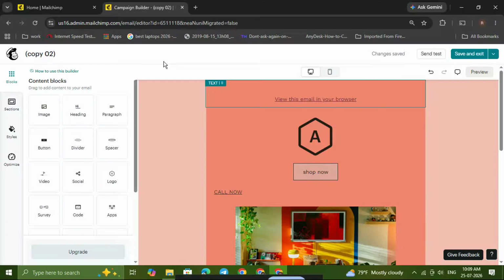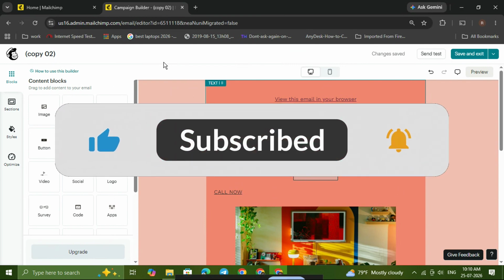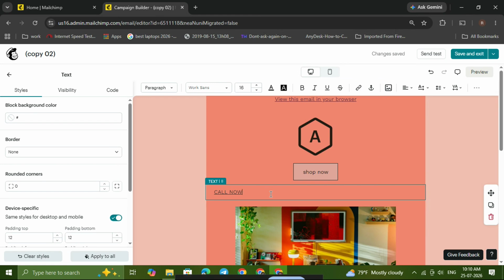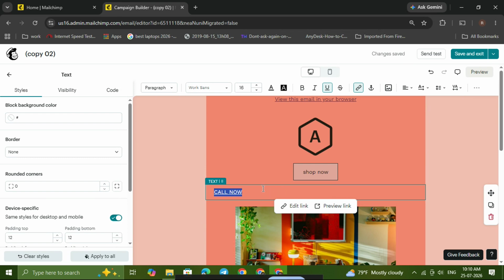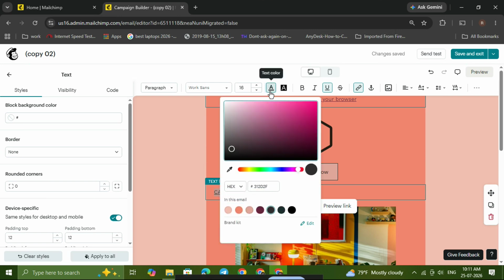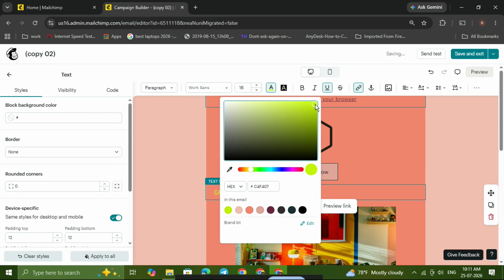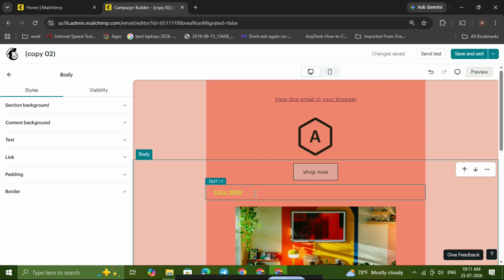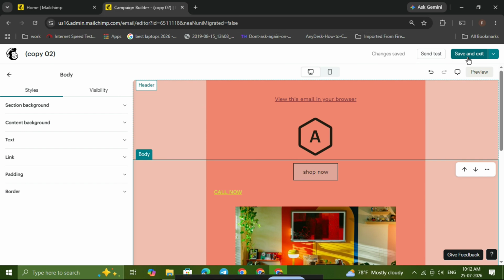How To Change Hyperlink Color In Mailchimp (Easy Guide)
Learn how to change hyperlink color in Mailchimp step by step so your email links match your branding and look professional.
This tutorial shows you how to select the text block, highlight the link, use the text color tool, apply a HEX code, and save your changes.

🕚Timestamps:
0:00 Intro
0:18 Sign In To Mailchimp
0:33 Open The Email Editor
0:45 Select The Text Block
0:58 Highlight The Hyperlink
1:11 Open The Text Color Tool
1:25 Choose A New Link Colour
1:41 Apply The Colour
1:53 Review The Hyperlink
2:05 Save Your Changes
2:15 Outro

✍️What You'll Learn In This Video:
• How To Change Hyperlink Color In Mailchimp
• How To Select A Text Block In Mailchimp
• How To Use The Text Color Tool In Mailchimp
• How To Apply A HEX Brand Color To A Link
• How To Save Mailchimp Email Edits Correctly

💡Pro Tips:
• Use your brand HEX code for consistent email styling
• Check link contrast so text stays readable on mobile
• Preview your email before sending to confirm the color looks right
• If only one link should change, highlight only that exact text